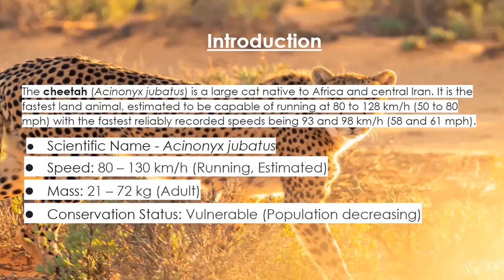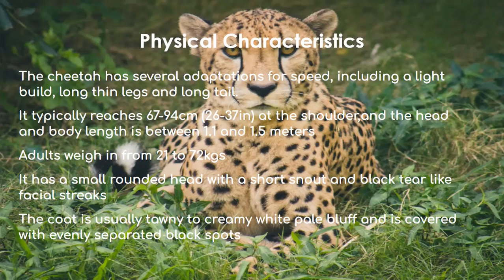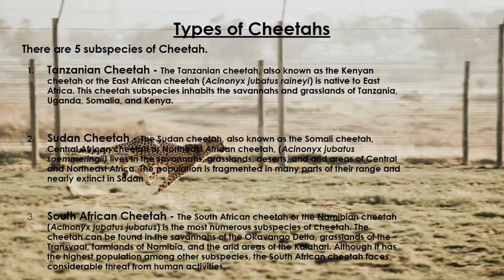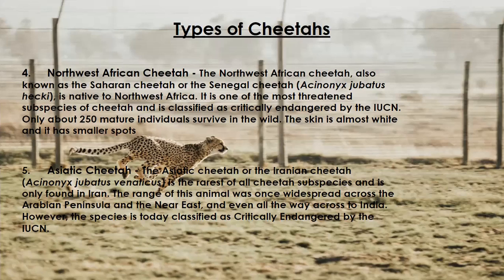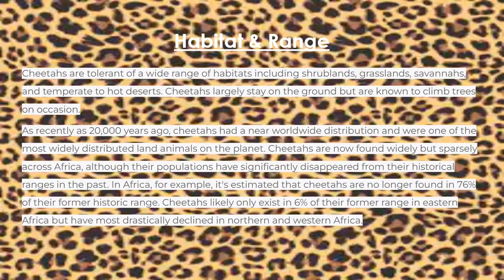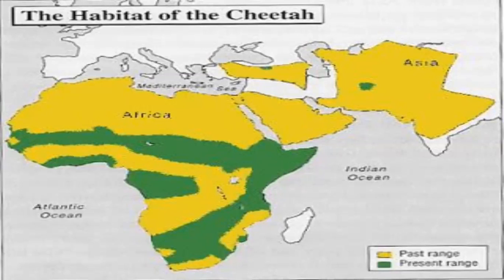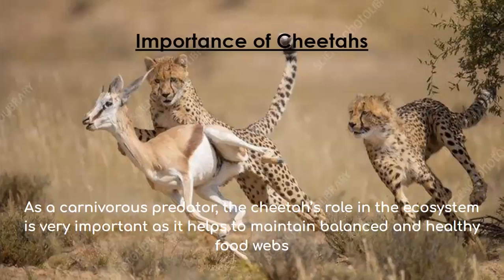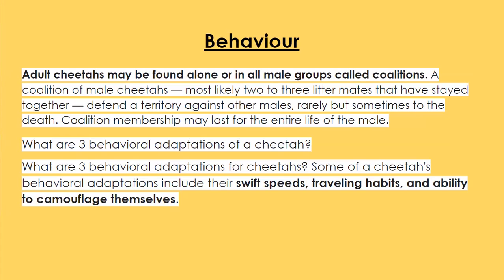Cheetahs - Branches '22 Lecture Series - Lecture 01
A Discussion carried out under the topic "Cheetah" conducted by Nethwin Dharmaratne and Sasindu Perera from the Top Board of the Wilderness & Wildlife Protection Society of Royal College was held on the 25th of March 2022 as a part of the Branches'22 Lecture Series.

Wilderness and Wildlife Protection Society'20/21